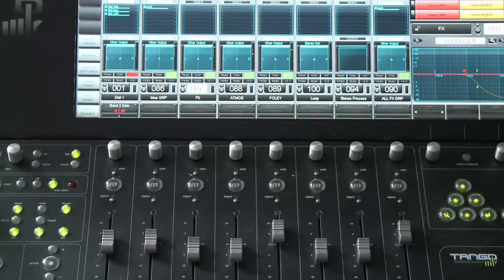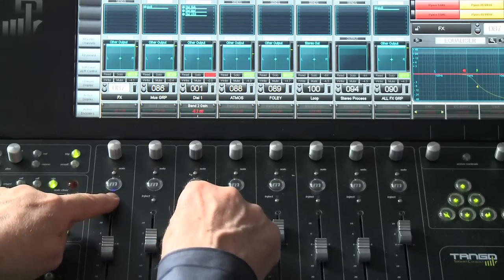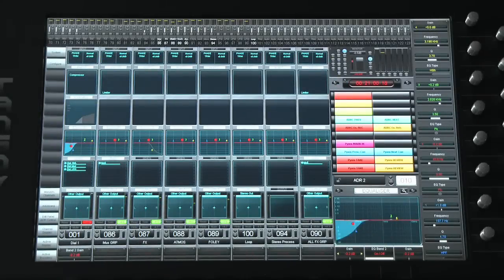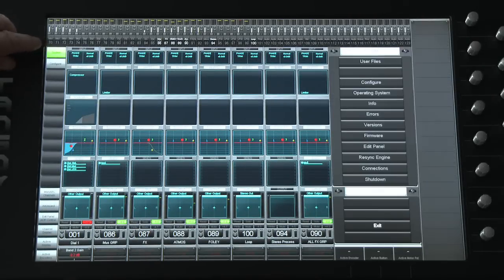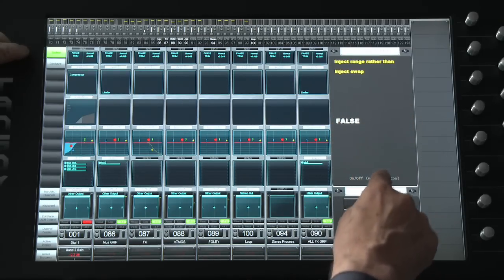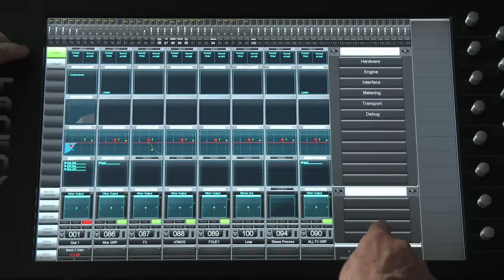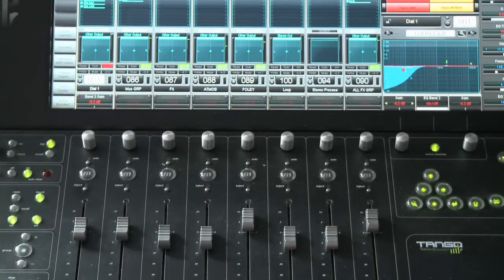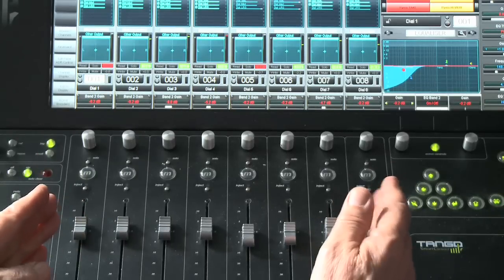Tango Tricks and Tips - Inject Range/Swap